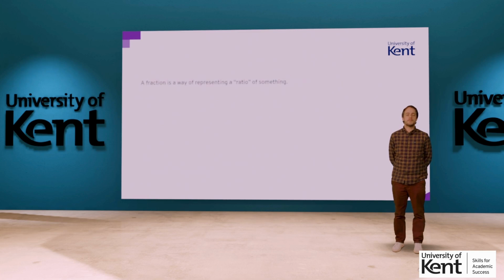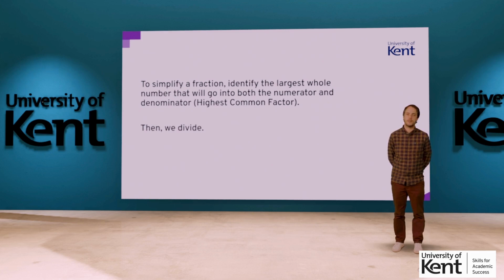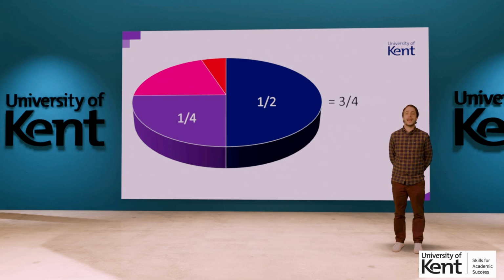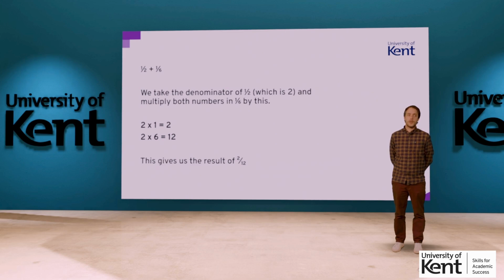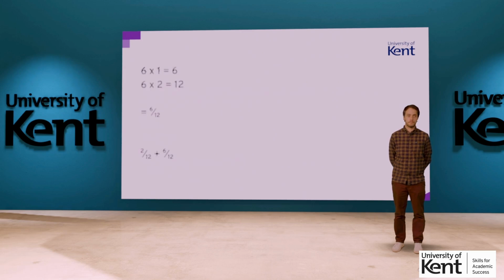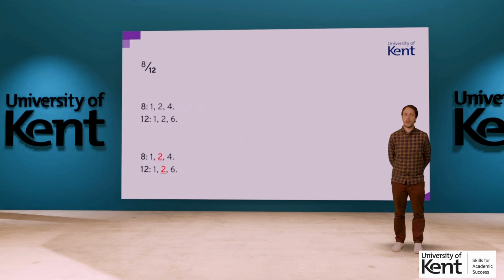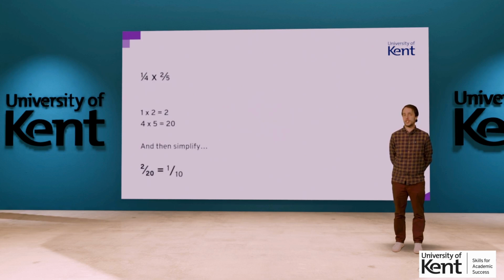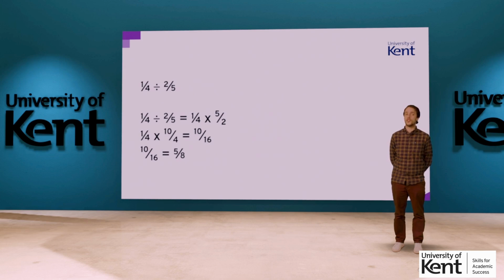Fractions - at a glance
From our "at a glance" series: a quick run through of the concept of fractions.